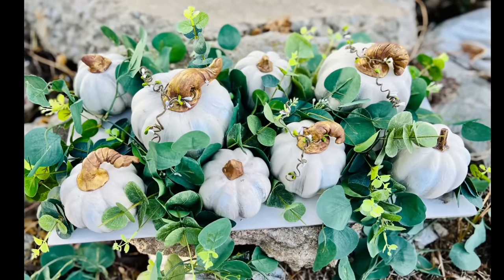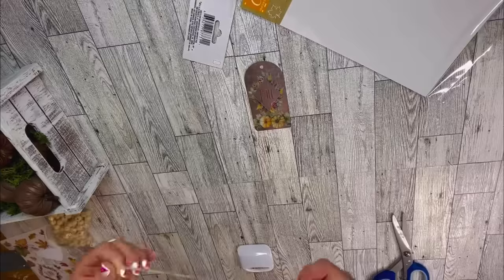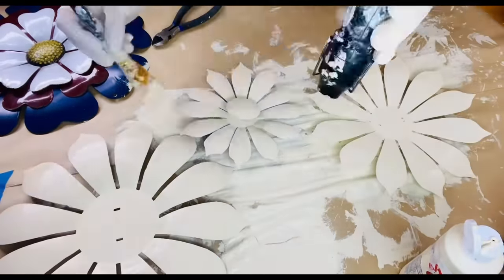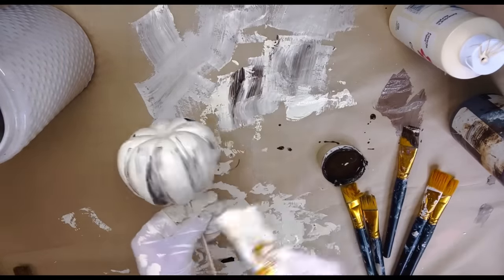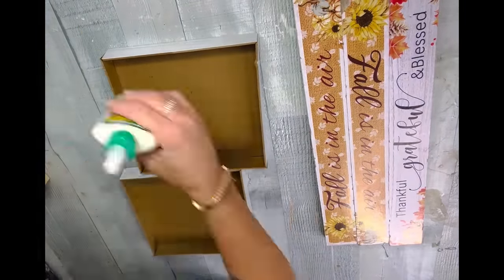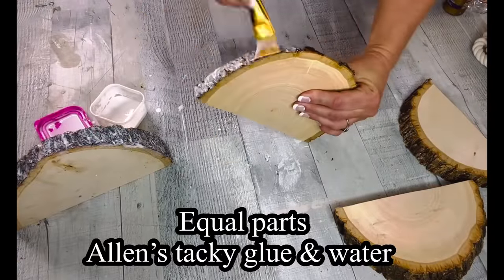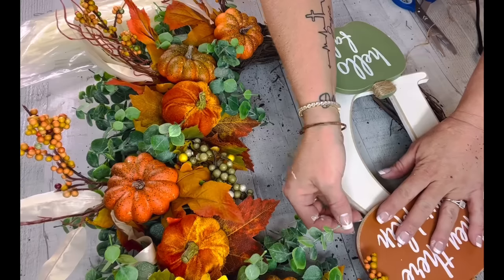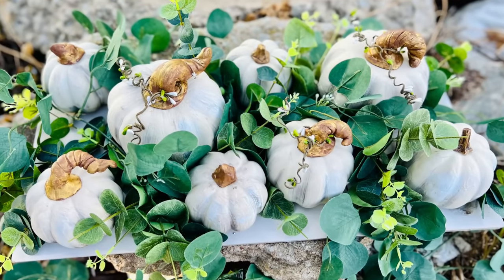Dollar Tree & Dollar General DIY Fall home decor, Dollar tree DIY’s, Blessed Beyond Measure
Welcomed to blessed beyond measure where we are in the process of building our dream home and using inexpensive items to DIY beautiful farmhouse and other awesome style home decor. If you

By mail ::
Samburg TN.
38254

Amazon products used :

Electric stapler =

Heat Gun

Wood beads =

Bamboo sticks =

Half beads ==

Miter shears ==

Hemp rope ==

 content !!!
Oh yea
Thanks again y’all have a blessed Day